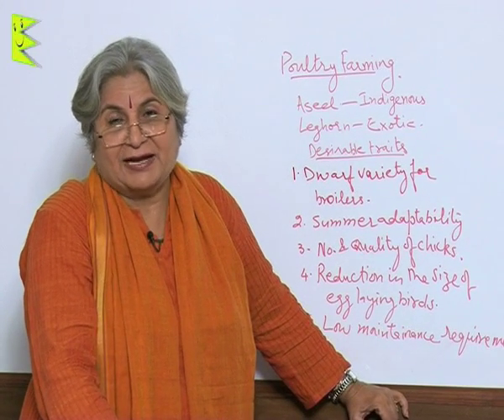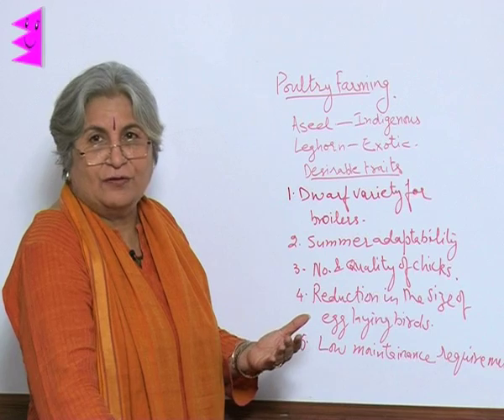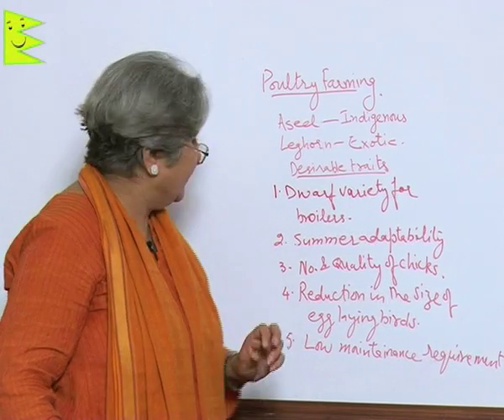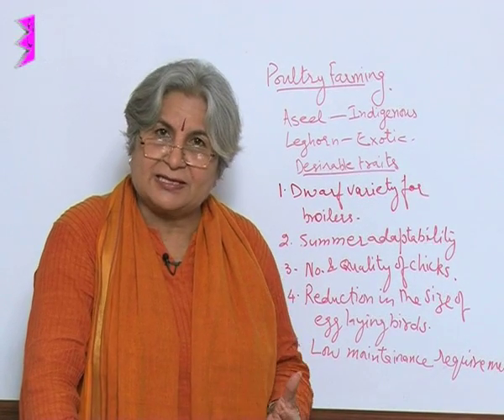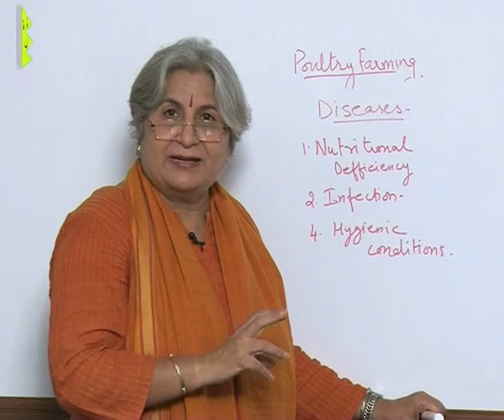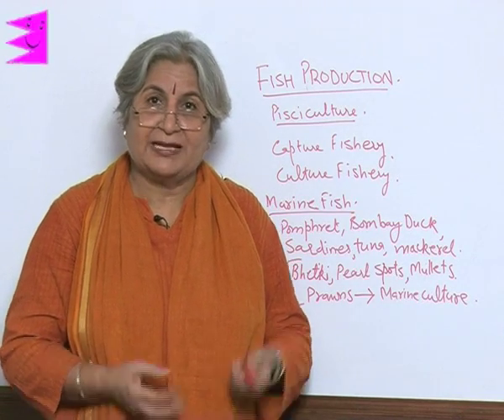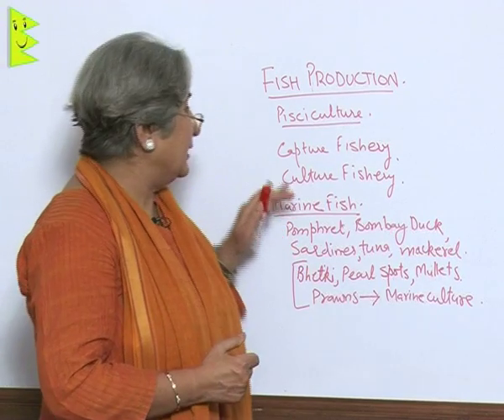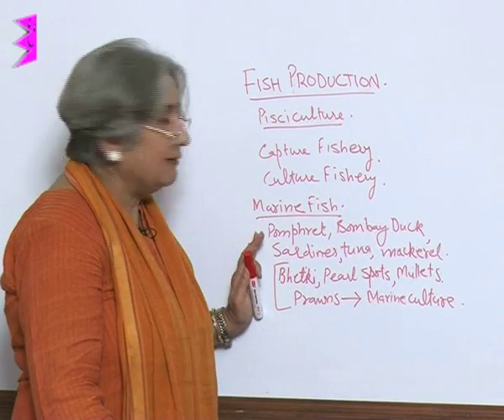CBSE Class 9 Biology Improvement In Food Resources Poultry Farming |Extraminds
Chapter: Improvement In Food Resources
Topic: Poultry Farming
Extraminds